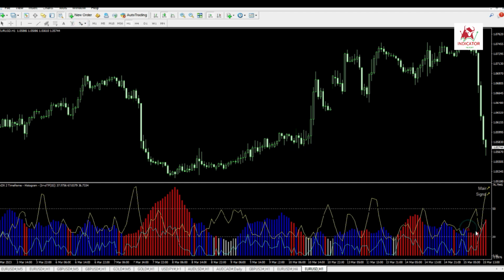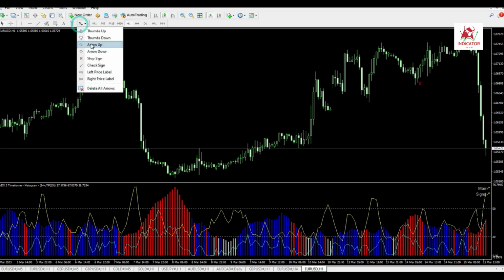🔴 Live ADX Indicator | The Breakout Secret | Avoid Sideways Market || How To Use ADX For Intraday